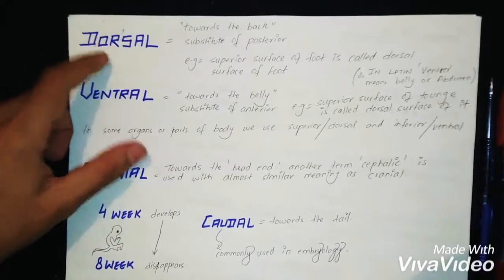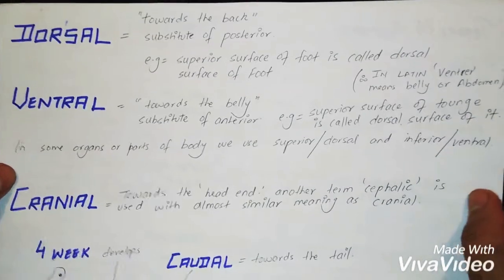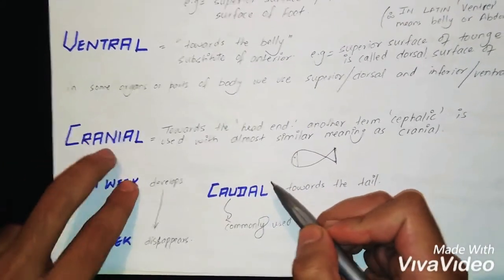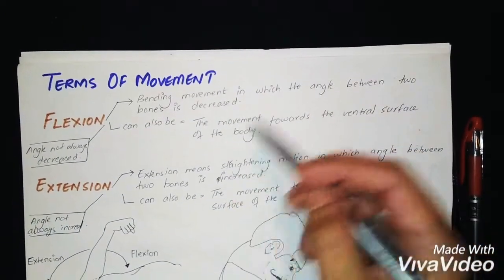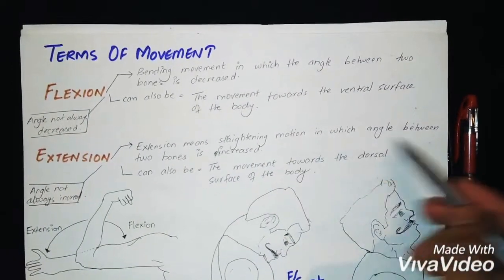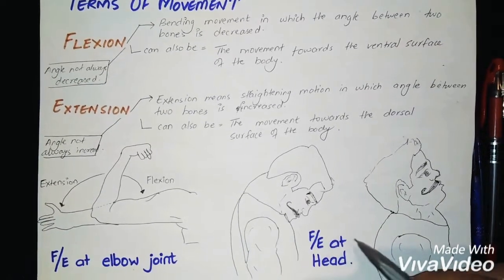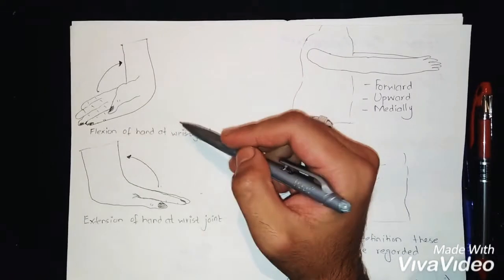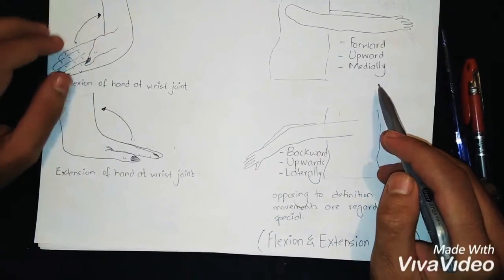General Anatomy || Chap.1 Lec.3 || HaiderMed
A series of lectures related to the anatomical terminologies, positions and movements. Do comment if you want the videos on other chapters.
Your positive feedback will be a motivation for us.